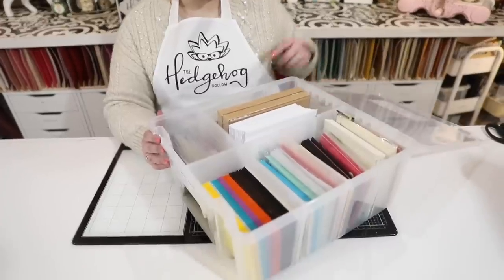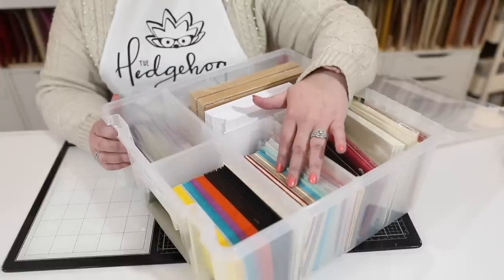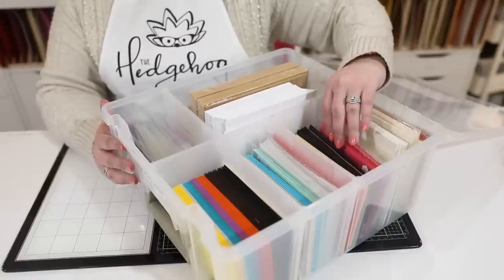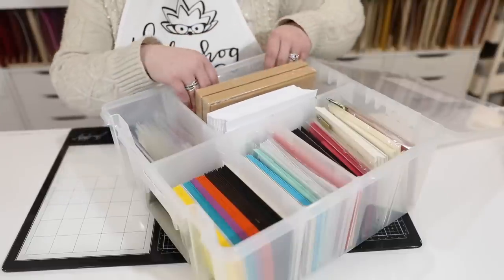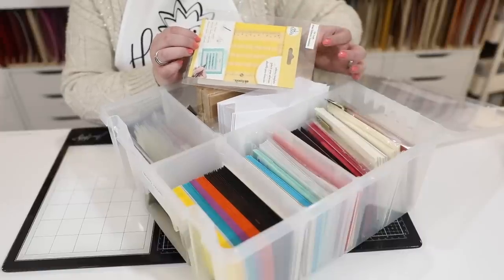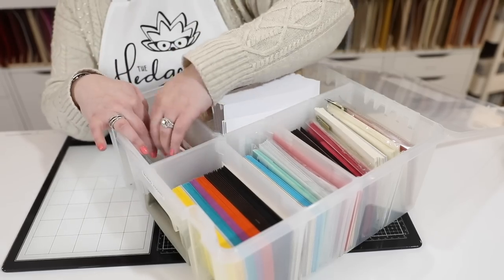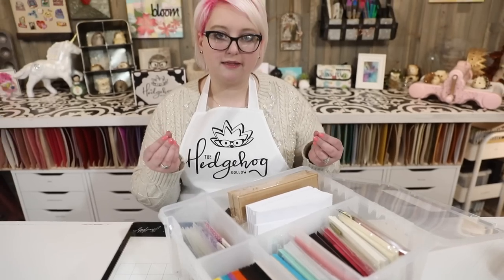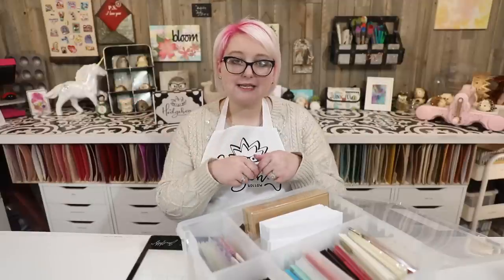Two Minute Tip - Craft Storage & Organization - Envelope and Mailing Supply Storage Ideas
AND
Remember you can stack our Tonic codes ON TOP of the March Madness Sale, only one coupon per transaction, valid until March 31st and the coupon shows on the checkout page not on the cart page.

and code HHIron (Valid until March 18th, excludes Mama Elephant release in the last 30days and BCHF sets)

• ArtBin Super Satchel Double Deep with Removable Dividers: Clear Art Craft Storage Container Box, 6990AB
[ Amazon US ]

• ArtBin Super Satchel Double Deep with Removable Dividers, Clear Art and Craft Storage Container Box, 6990RH, Aqua Handle
[ Amazon US ]

• Lettering Envelope Addressing Stencil - Template Ruler Guide for Perfectly Straight Addressing- Fits All Sizes (1 Pack)
[ Amazon US ]

• Craft Perfect - 10 Card Blanks & Envelopes - Kraft Card - A2 - 9255e

• Clear Plastic Envelope Bags, A2 (5 7/8" x 4 1/2") - 100 Envelope Bags
[ Amazon US ]

• KIYOOMY 50 CT Small Paper Bags Pink Party Favor Bags for Wedding Baby Shower Kid’s Birthday Party (Pink, 50 CT, 3.1 X 5.1 X 9.4 in)
[ Amazon US ]

• AKOAK 50 Pcs 5 x 7 Inches White and Black Striped Paper Bags,Holiday Wedding Christmas Favor Candy Treat Bags
[ Amazon US ]